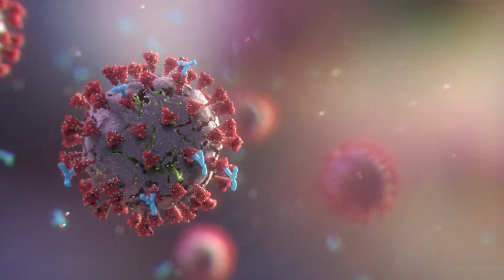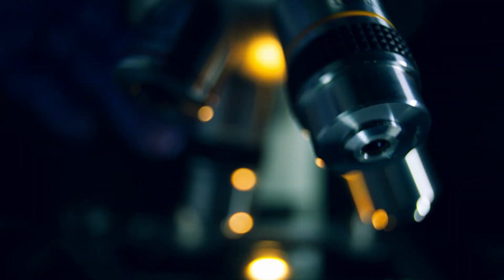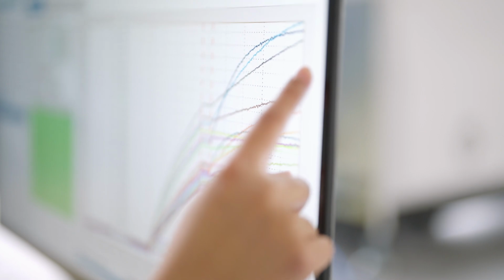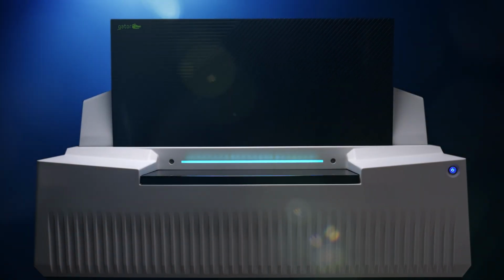High Throughput BLI - The new Gator Pro. For Kinetics, Quantitation, and Epitope Binning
A new high throughput next-gen Biolayer Interferometry (BLI) system capable of high accuracy, high throughput and reproducible, antibody kinetics, epitope binning and quantitation.  32 DIRECT channels, 4 plate positions, compatible with 96 and 384-well plates.